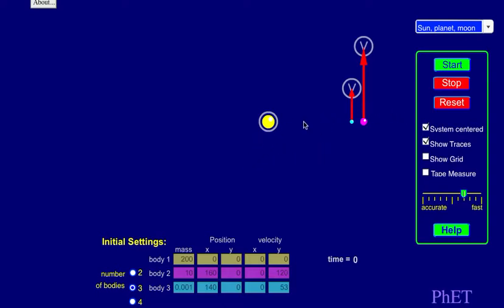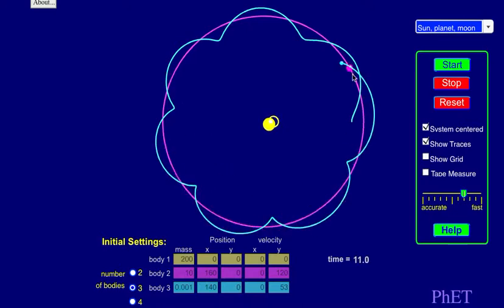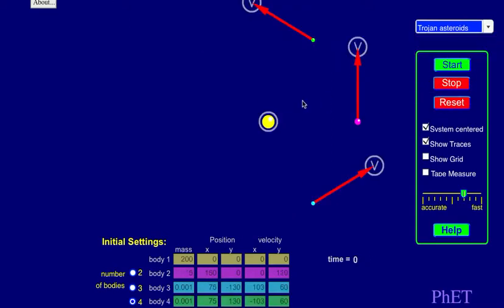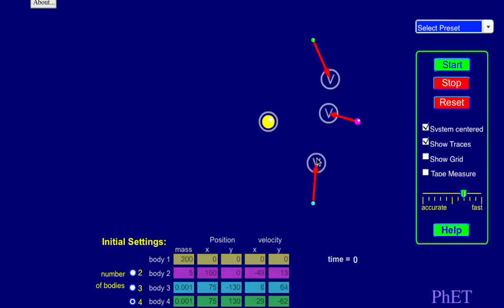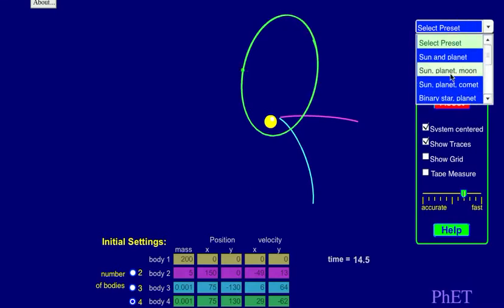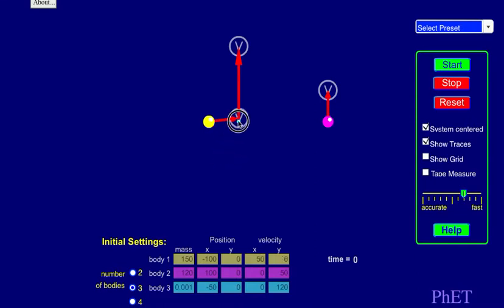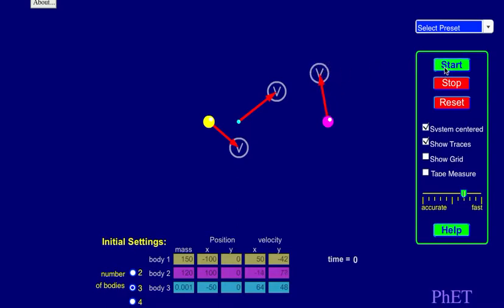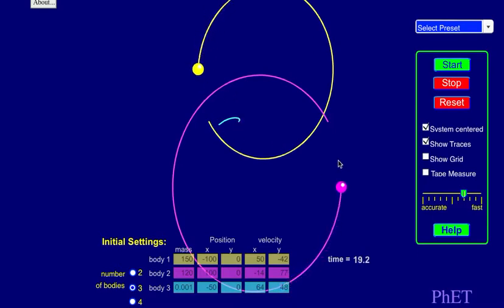Orbital Motion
A quick review of Orbits for my AP students when preparing for the AP Test.  This is not meant to teach them about the topic, but instead to remind them of some of the important ideas about this topic